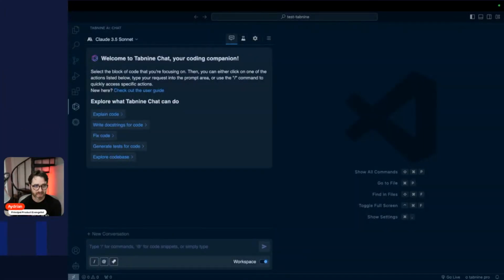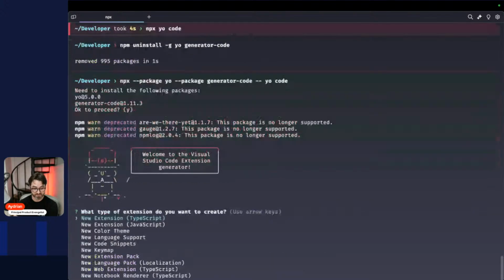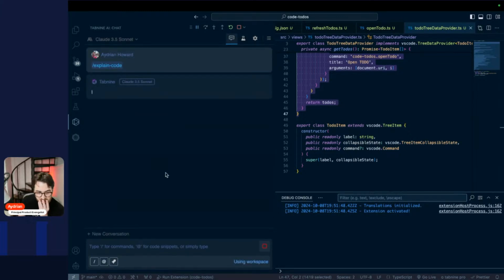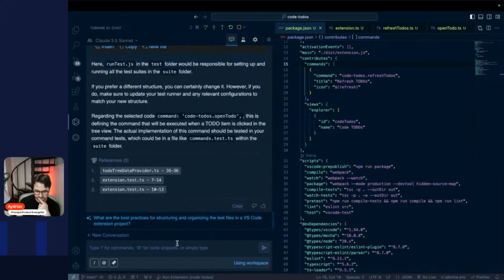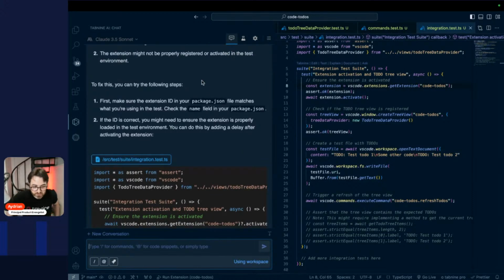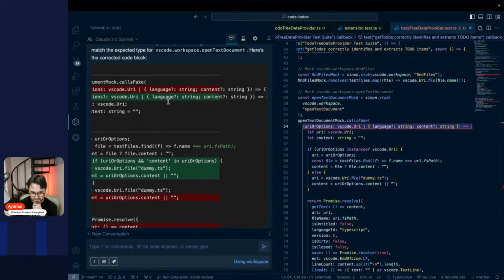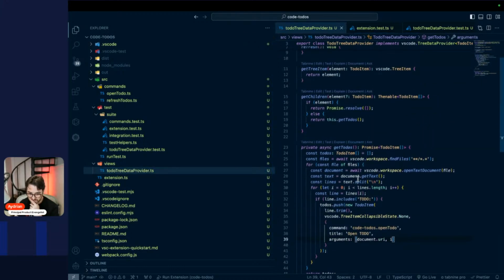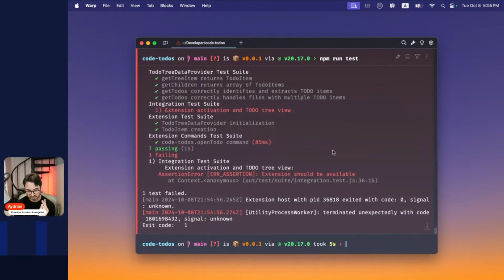[Tabnine Labs] Creating a VS Code extension using AI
In this episode of Tabnine Labs, Aydrian builds a Visual Studio Code extension to help manage TODO tasks mentioned in code comments. Watch as he uses Tabnine Chat to learn about extension development and plan the new project.  These episode has a greater focus on setting up the test suite and generating tests using Tabnine's Test Agent.

Timestamps
00:00 Starting Soon
01:18 Intro
02:04 What we’re building today, A VS Code Plugin
05:02 Using Tabnine Chat to learn and plan
21:45 Creating a new project with the Yeoman generator (Can skip)
28:52 Using an updated command to create the project
33:25 Running the Extension
36:29 Adding Extension functionality using Tabnine Chat
42:49 Refining the provided code to be more modular
52:30 Explaining Running the new changes
58:46 Learning about and setting up testing
1:24:56 Using Fix Code Agent on generated tests
1:30:03 Running tests for the first time
1:34:44 Fixing failed tests using Tabnine Chat
1:47:41 Using the Test Agent to add more tests
1:53:50 Learning about mocking with VS Code Extension
2:11:04 Refactoring test to reduce code duplication
2:56:13 Recap and Wrap up

Join our Principal Product Evangelist Aydrian Howard every Tuesday at 3pm ET for a live stream and QA where you'll learn to accelerate software development with Tabnine's AI coding assistant.